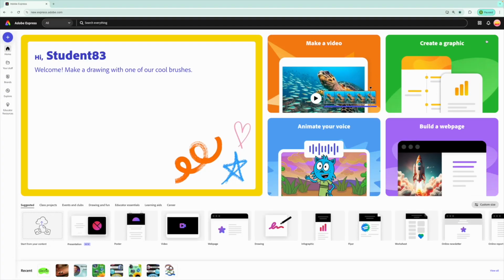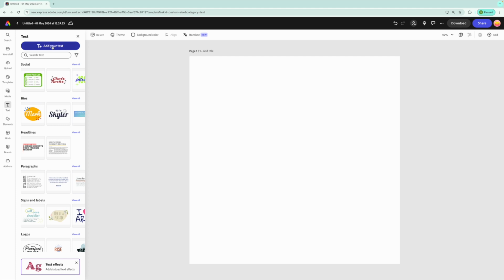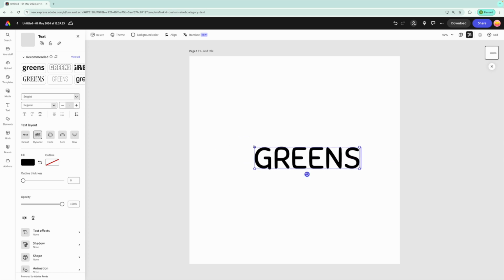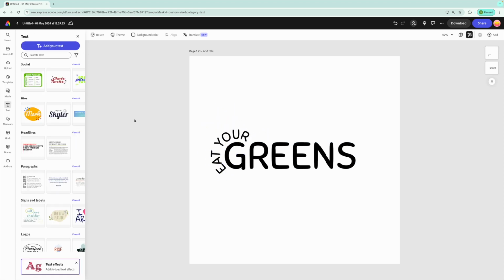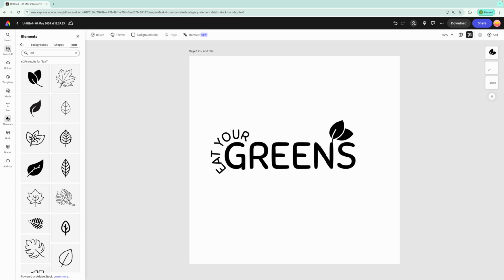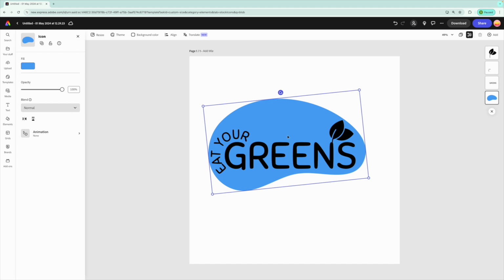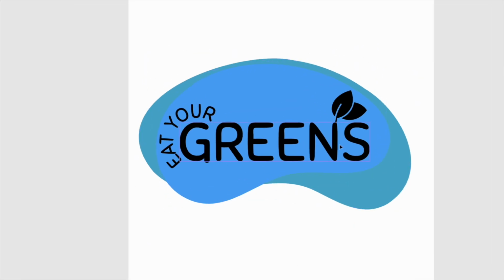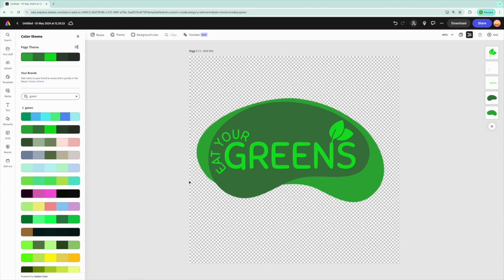Design a Campaign Logo: Adobe Express Tutorial [KS4]